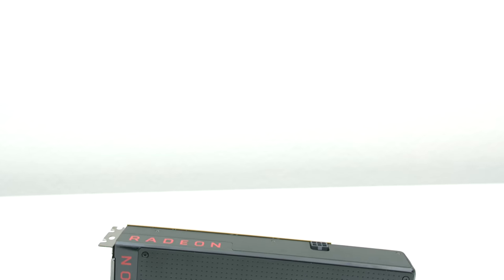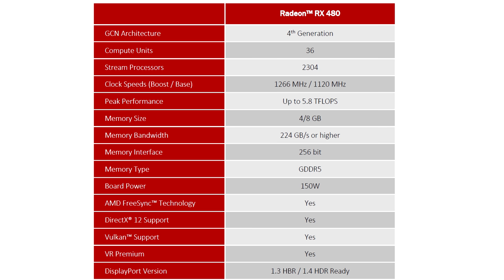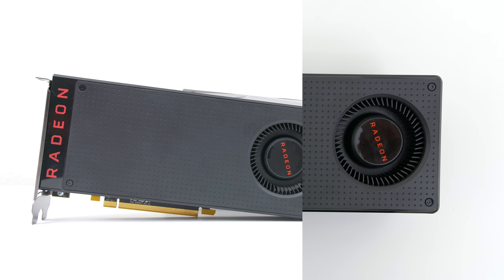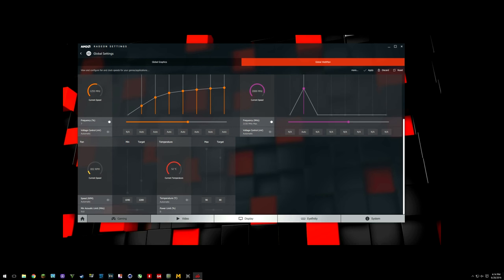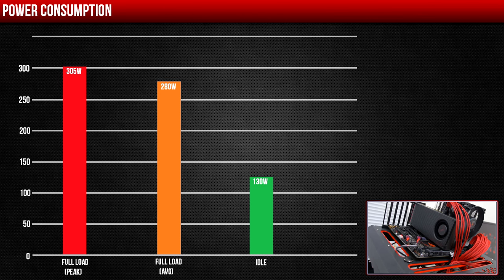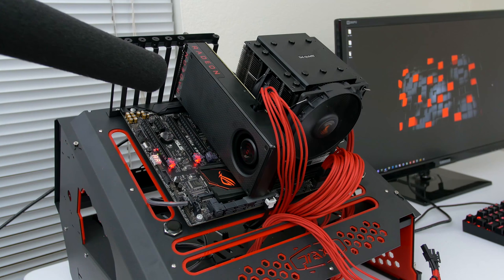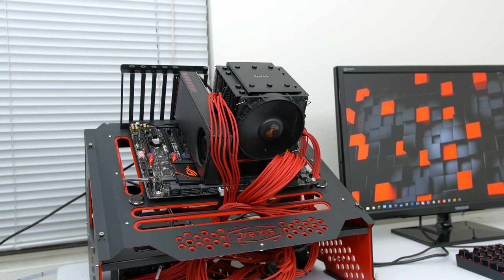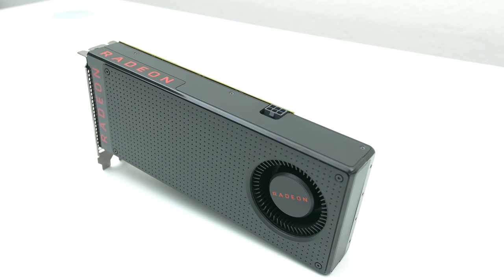Radeon RX 480 - The New Budget King!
The new AMD RX 480 is here and it delivers all of its promises